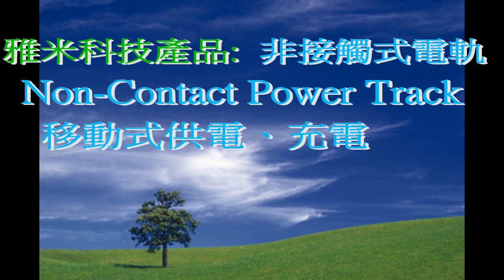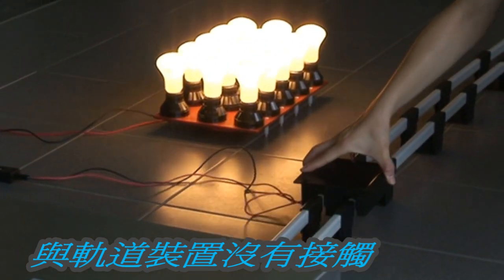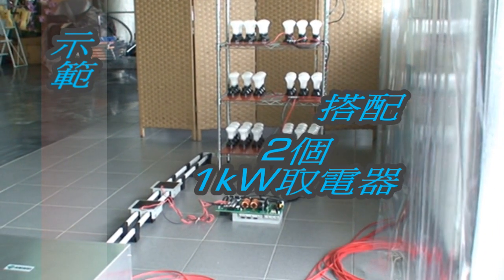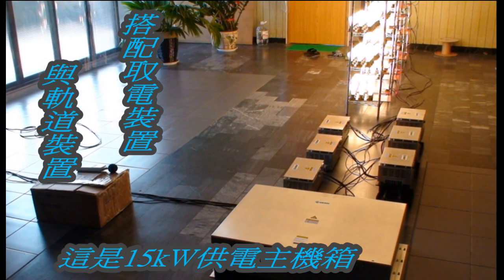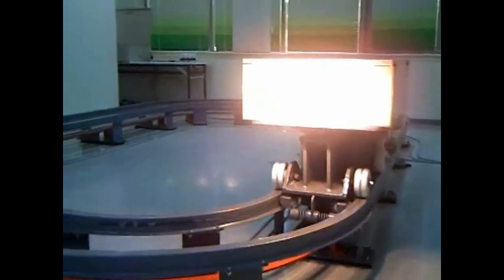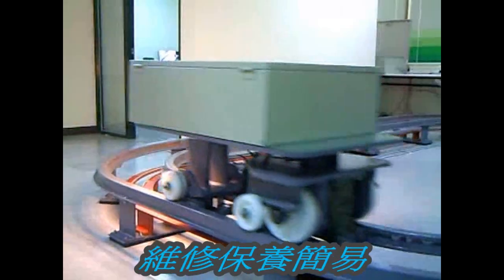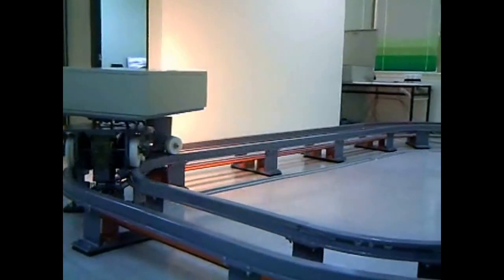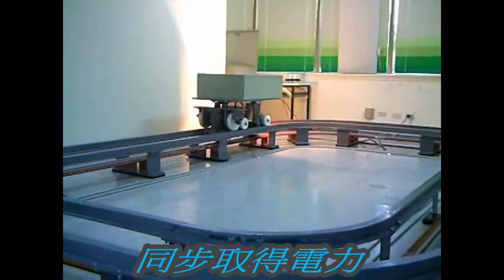非接觸式電軌wireless Power Transfer980920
Some applications of the Non-Contact Power Track are: within an OHT or a no-battery AGV.
Other applications include automated movement of stock within a factory, or in a clean room.
The Non-Contact Power Track prevents dust and sparks caused by friction, and is clean and safe. Maintenance is simple and without the tangle of wires between tracks.
Power is supplied simultaneously.
It may be used in the transfer of materials outdoors, or delivery of raw materials within food and pharmaceutical factories.
It may be used in parallel, able to supply powers of 30, 45, 60, 75 and 90kW.